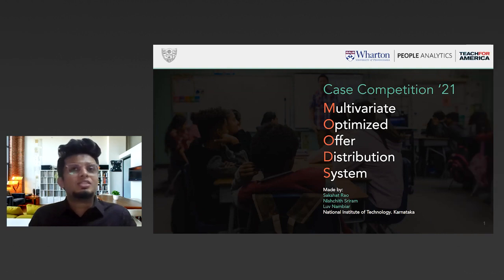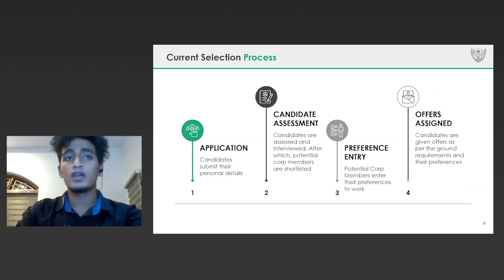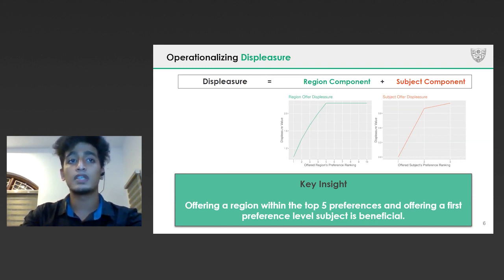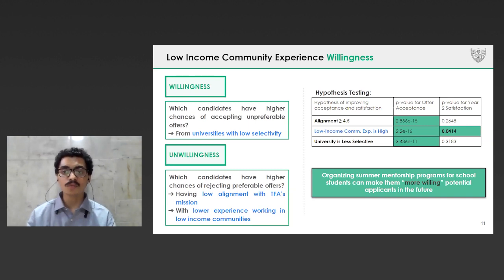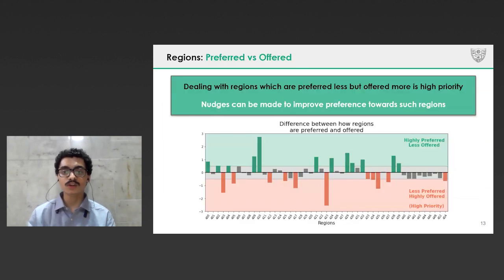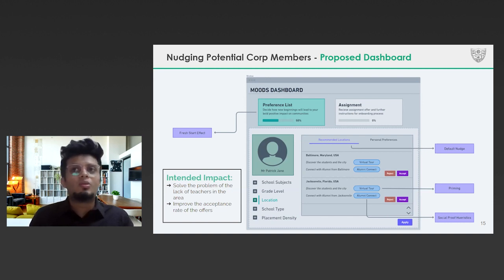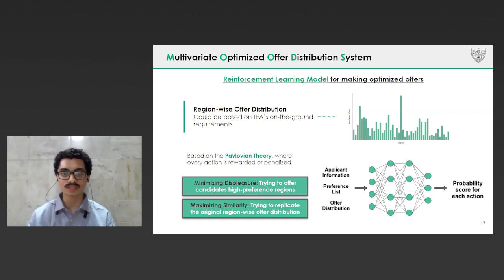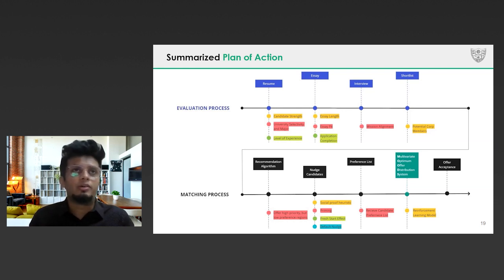Case Competition Winners National Institute of Technology | Wharton People Analytics Conference 2021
Our annual case competition was inspired by two observations: For students learning data analysis, there is nothing so helpful as getting your hands on a good question and some real-world data to help you answer it; and for experienced analytics teams, sometimes the most helpful thing is to have someone look at your data with fresh eyes. This year we are excited to have partnered with Teach for America to provide more than 30 student teams with a dataset and a request to find ways of improving their teacher corps application and assignment process. The winning team of Sakshat Rao, Nishchith Sriram, and Luv Nambiar from the National Institute of Technology, Karnataka, used mixed methods and keen insights to identify multiple opportunities for data-driven interventions.

With a faculty of more than 235 renowned professors, Wharton has 5,000 undergraduate, MBA, executive MBA, and doctoral students. Each year 18,000 professionals from around the world advance their careers through Wharton Executive Education’s individual, company-customized, and online programs. More than 99,000 Wharton alumni form a powerful global network of leaders who transform business every day.